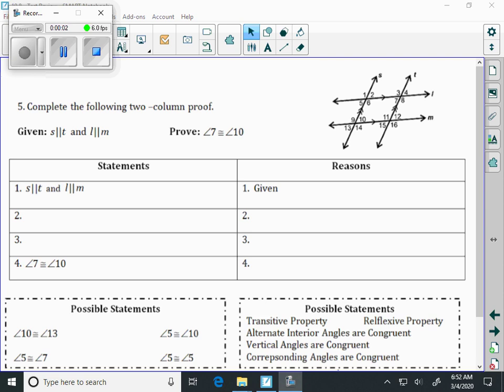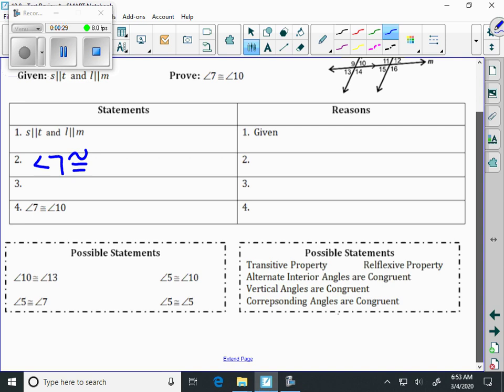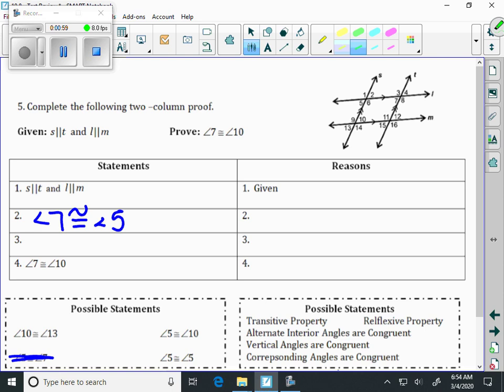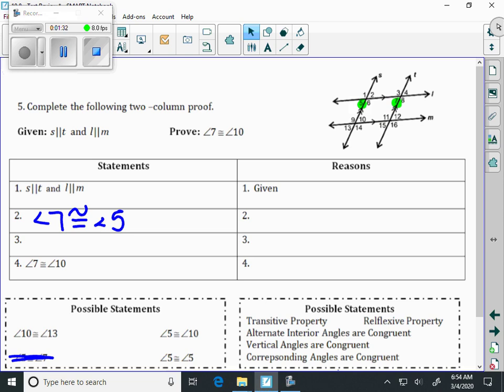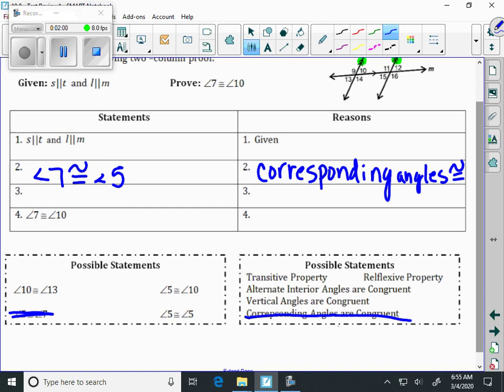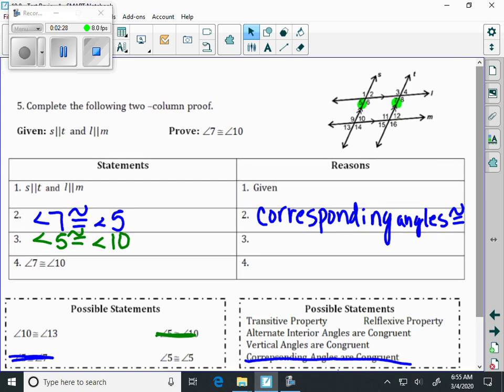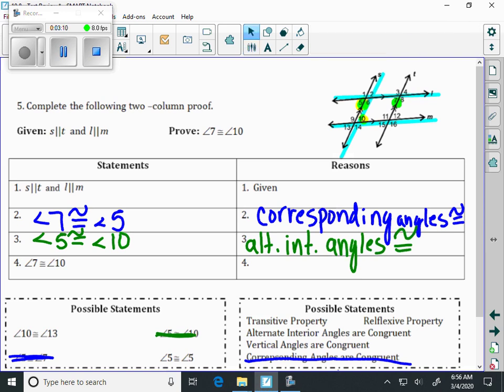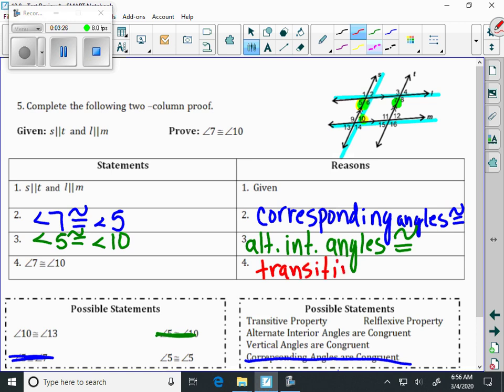unit 10 review prob 5